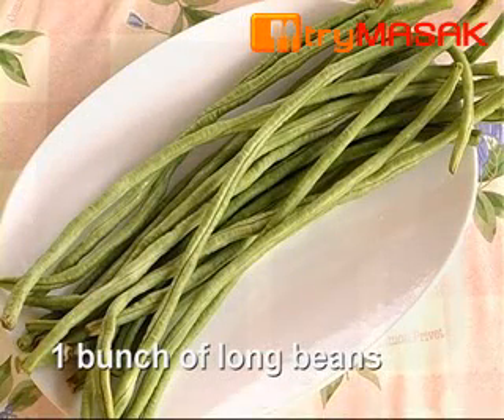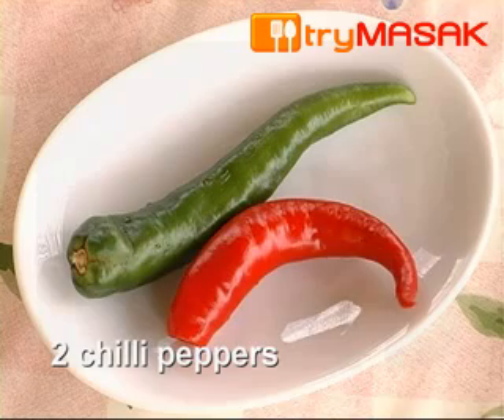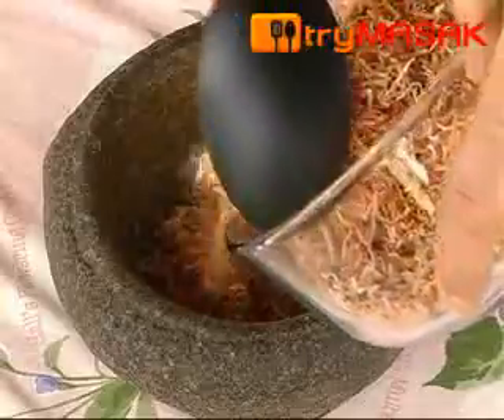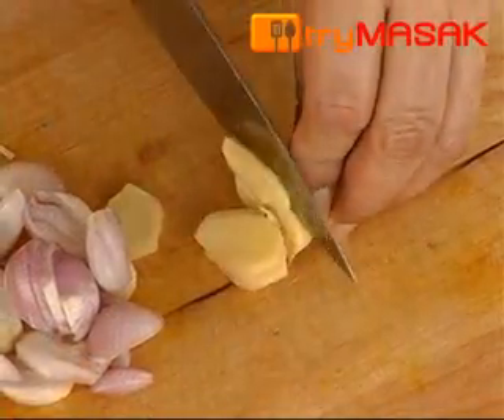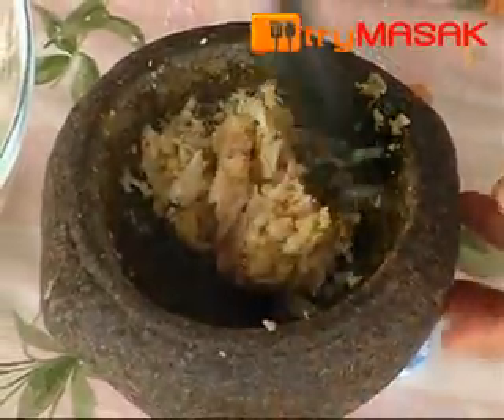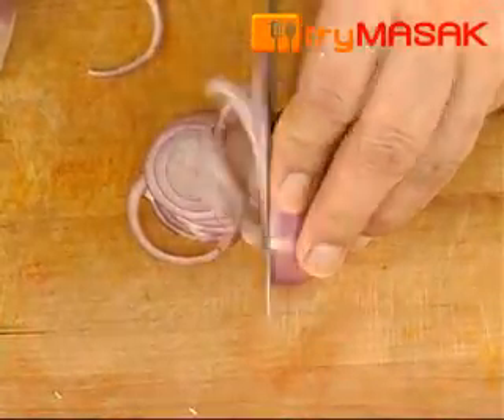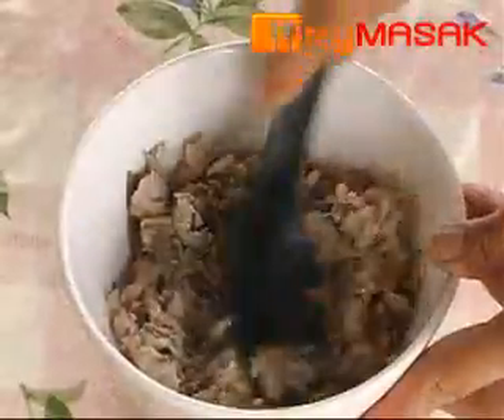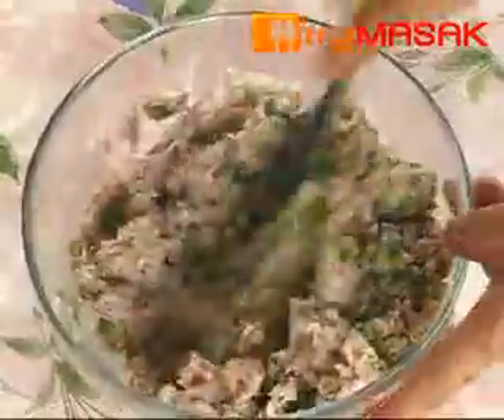Long Bean Kerabu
Here's a simple way to make Long Bean Kerabu. Do enjoy the video :)